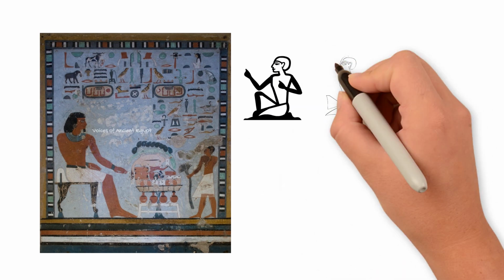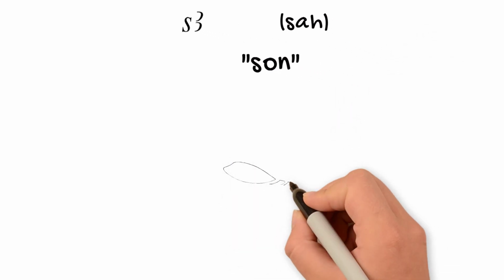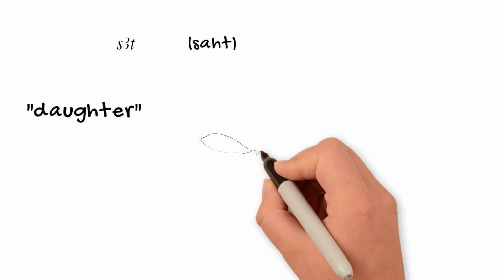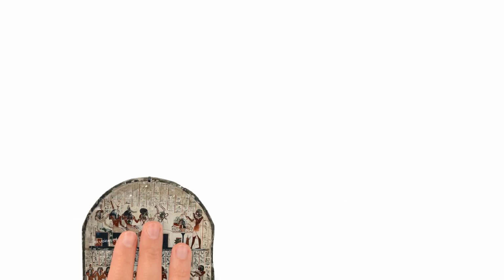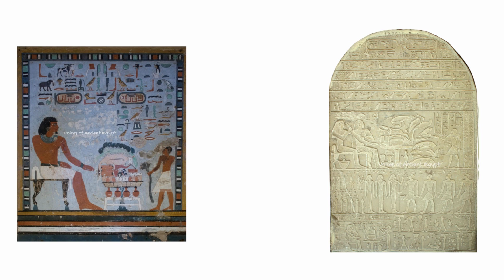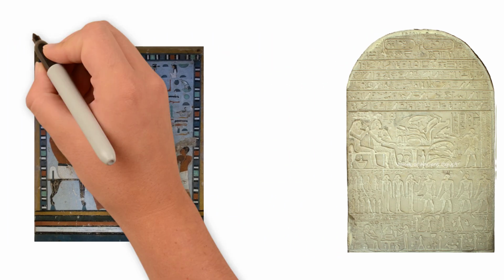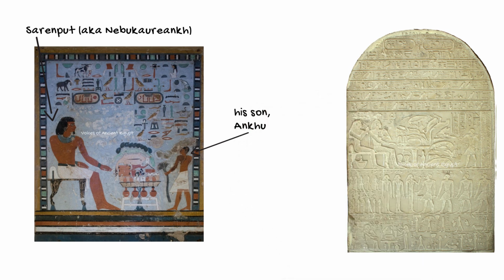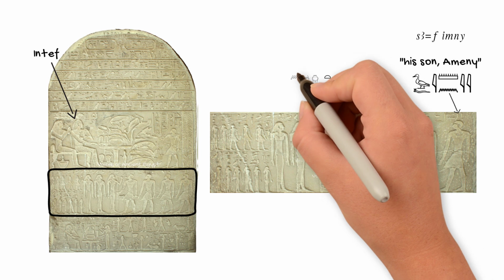Learn hieroglyphics: Son and Daughter – sA/sAt [hieroglyph-a-day in 4K]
Learn hieroglyphs with a hieroglyph a day. Today, we'll learn about hieroglyphs that have the sound values sA and sAt – and we’ll find how to use them to read common texts about the ancient Egyptians and their families in hieroglyphs.

☥☥SCRIBAL SCHOOL ☥☥
OPEN NOW – DOORS CLOSE JUNE 27
The 7-step system for going from knowing nothing (or little) about Egyptian hieroglyphs to reading the most common texts you'll see in museums, online, and on your next trip to Egypt: